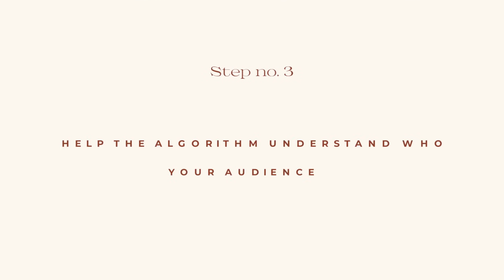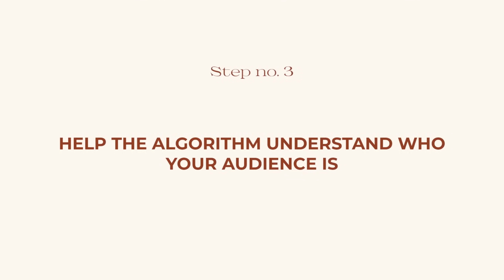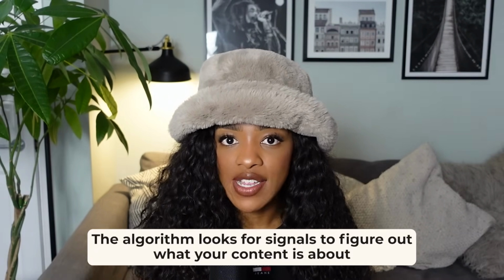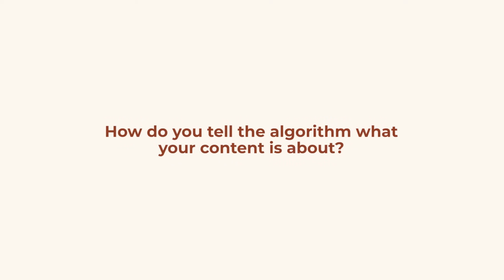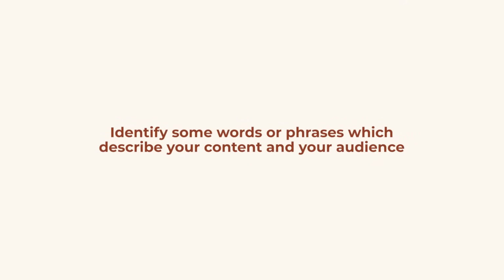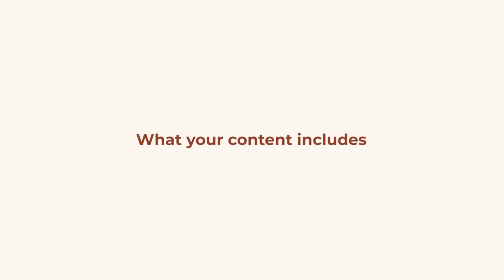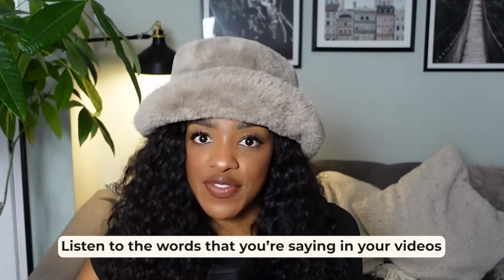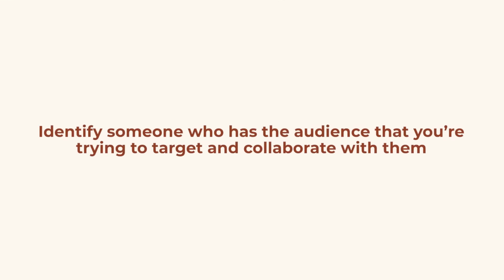Are people seeing your content? | THIS is how to reach your audience on social media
So many people struggle to reach their desired audience on social media. So in today's video i'm going to breakdown (step by step), how you can reach your target audience and increase your reach on social media!

**TIME STAMPS**
00:00 Intro
00:22 Step 1. Audience (don’t use analytics!)
02:48 Step 2. Speak to the right people
04:08 How to monetise
06:25 Step 3. Send signals to algorithm
09:18 Step 4. Manual reach